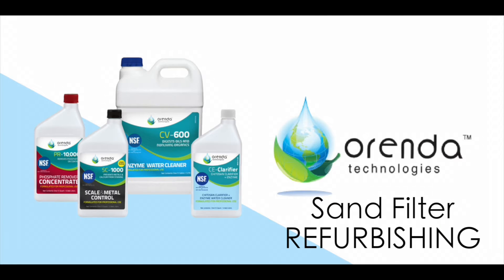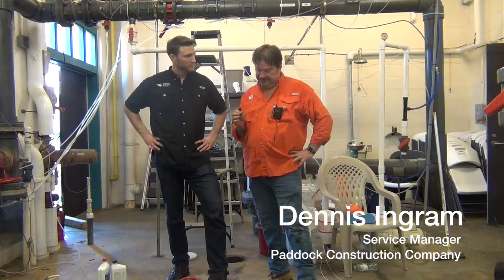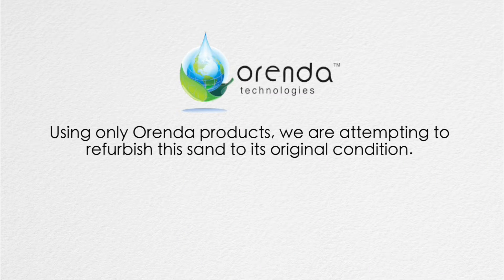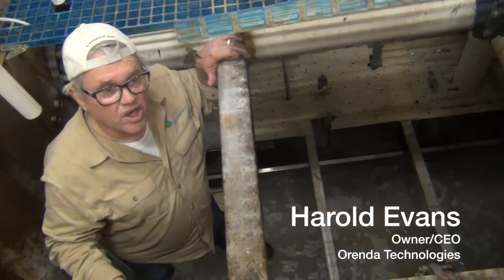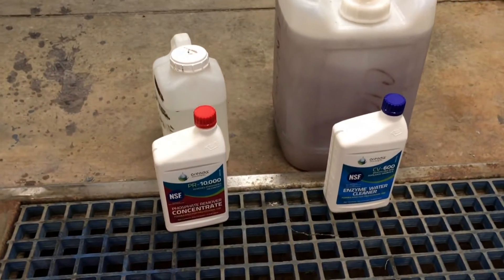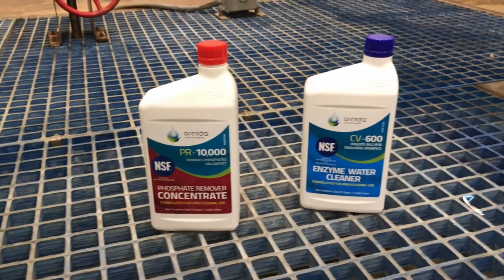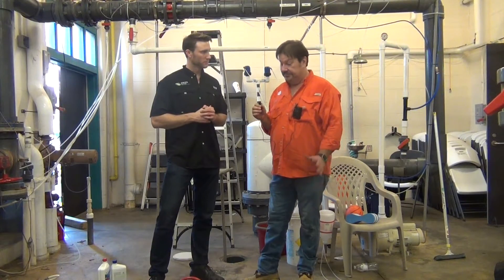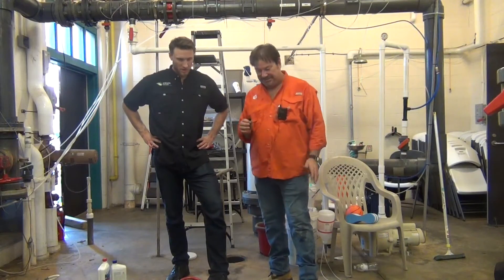Pool filter cleaned chemically; No need for a sand change | Orenda Experience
In this video, Eric Knight and Harold Evans from Orenda are working with Dennis Ingram from Paddock Pool Equipment Company to clean a Paddock sand filter. We demonstrate how to chemically clean this pool filter, which may replace the need for a sand change.

Sand changes in heavily-loaded commercial pool filters are a LOT of work. They involve a full day of manual labor, heavy lifting, and sometimes four people. Depending on the filter, sand changes can be quite costly. Vacuum trucks are often needed, along with shovels, buckets, and people even climbing into the filter itself to get sand out. It's dirty business, fit enough for one of Mike Rowe's episodes of Dirty Jobs.

Rather than doing a sand change, we isolated this Paddock vacuum sand filter at a busy YMCA, and purged the filter with Orenda CV-600 Enzymes and PR-10,000 Phosphate remover concentrate. We let it soak for a few hours and backwashed twice. We weren't sure what would happen...but the results were beyond what we had hoped for.

Enzymes break down and digest organic waste that 'glues' sand together; it is organic waste that causes clumps, channelling, grime and other nasty stuff in the filter. All of that was gone after we purged the filter and backwashed.